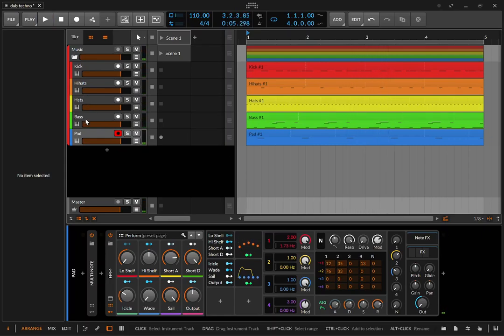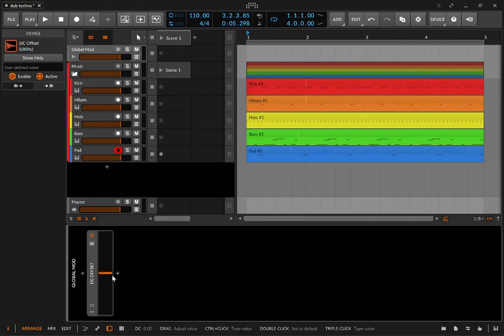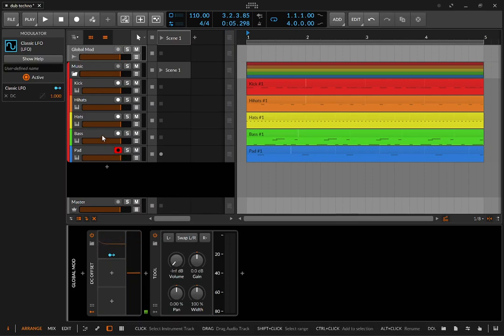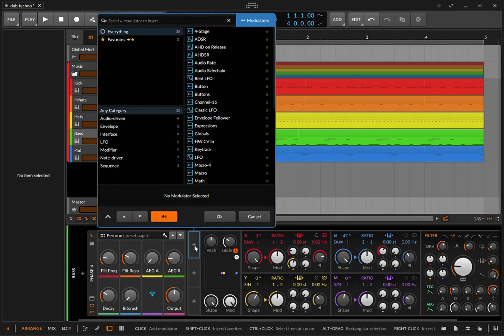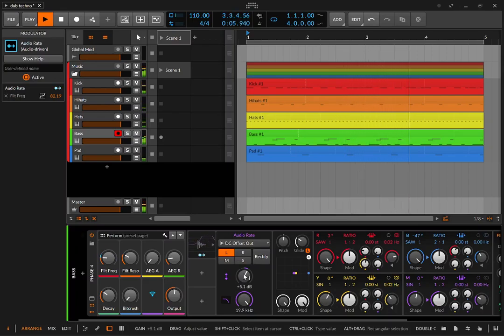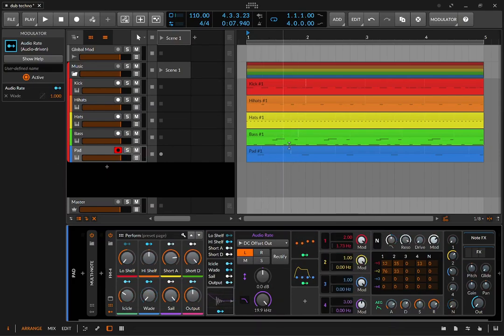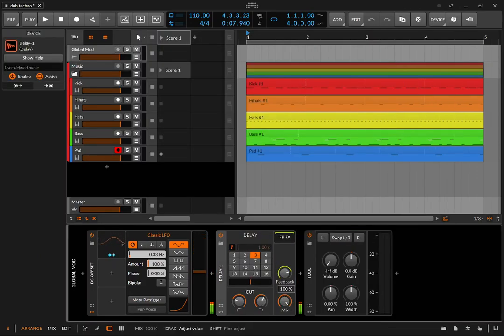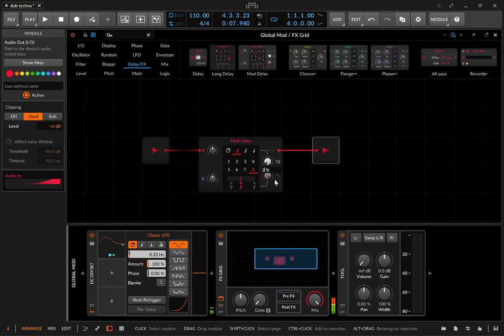Global modulator (DC Offset trick)